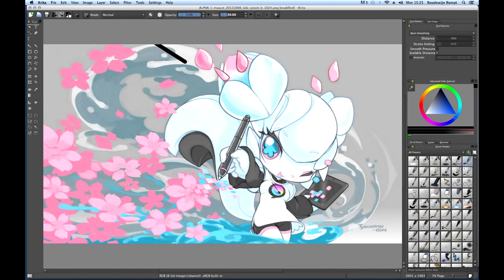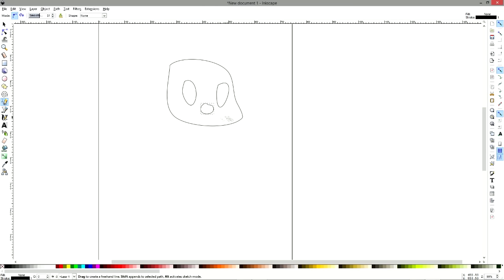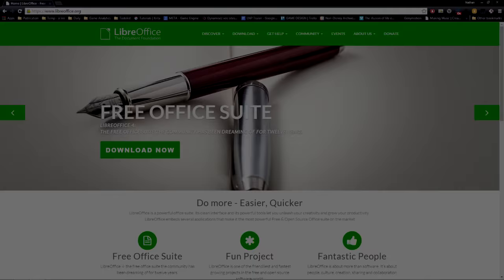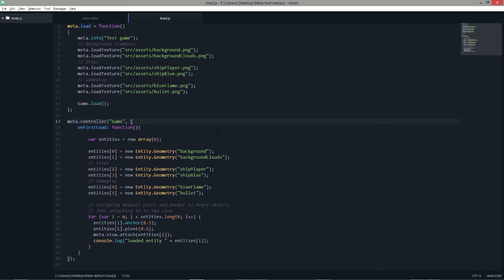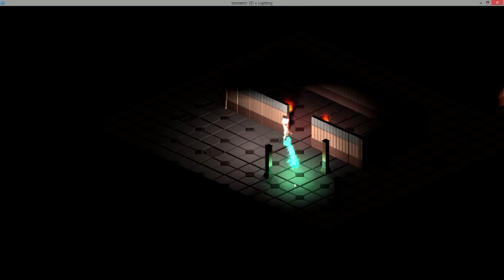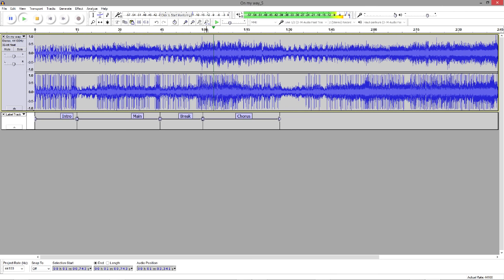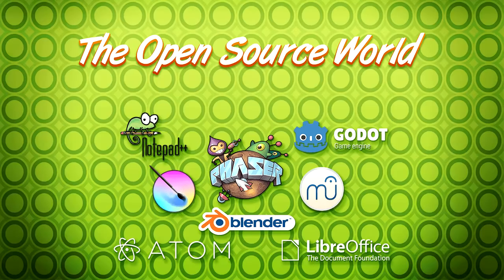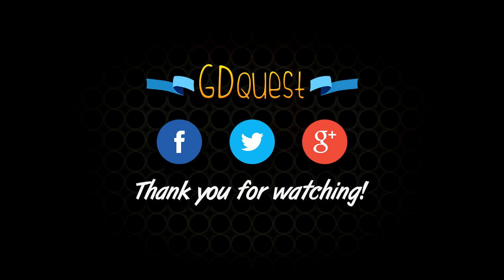13 free Open Source software to make your games!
Here’s a list of 13 free open source programs for art, game engines, sound, level editing and for writing documents for your games.
One of them is Krita, and I make free tutorials for it every week!
LINKS
The 13 Tools: